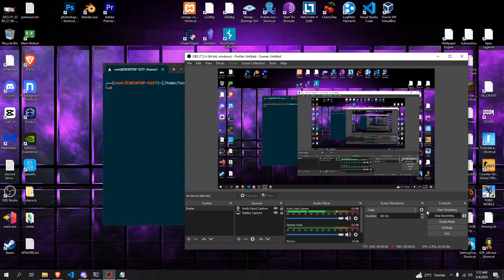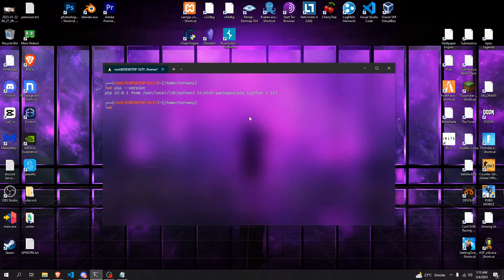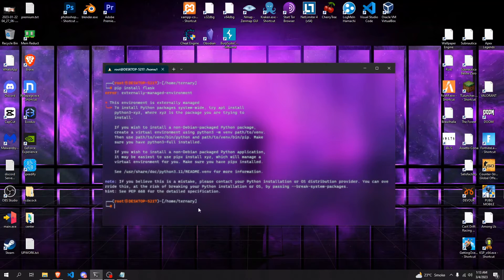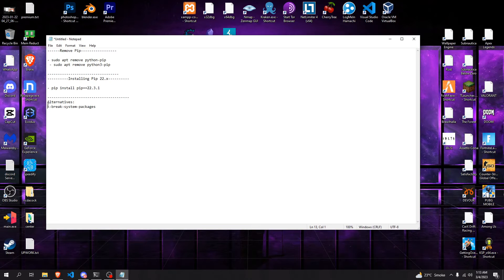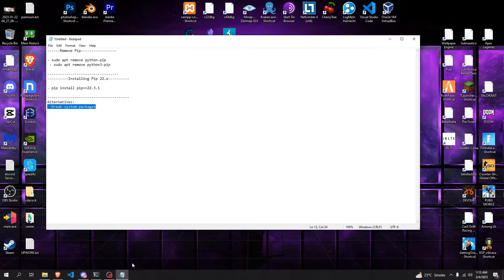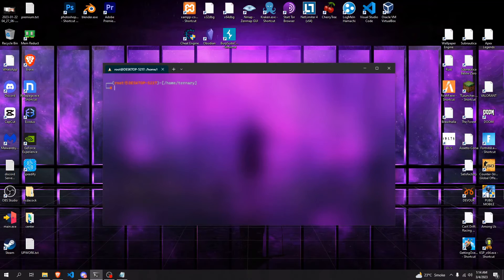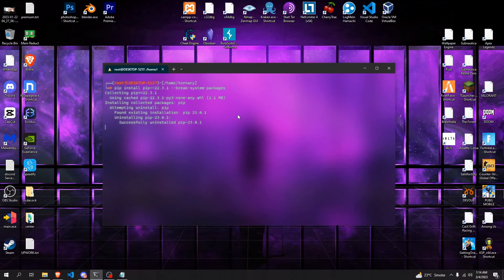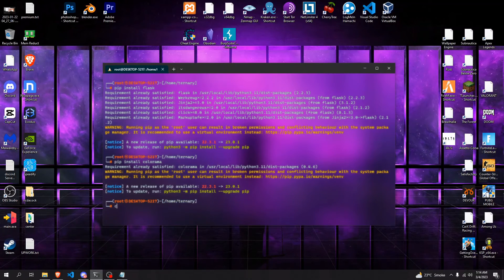Pip Error: Externally-Managed-Enviroment FIXED! | Quick & Simple fix to latest pip/python error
Commands Used:
pip install pip==22.3.1
--break-system-packages
sudo apt remove python3-pip OR sudo apt remove python-pip

Keywords
error: externally-managed-environment
error externally-managed-environment
external management resources example
external management support example
examples of managed environments
an extended error occurred mapping drive
an internal error prevented the modification of the backup policy
an extended error occurred
an extended error has occurred when mapping network drive
extended error
g suite external email warning
m engine error 'system the directory name
r error external pointer is not valid
r environment management
com.vmware.vim.sso.admin.exception.internalerror general failure
vmware error
warning externalemailaddress is mandatory on mailuser
single-version-externally-managed not recognized
pip error fixed
pip error failed building wheel
pip error legacy-install-failure
pip install fix version
a pip meaning
c fopen error
c fopen error handling
c fopen fail
epipe error
error epipe broken pipe write
error epipe write epipe
how to fix epipe error
f pip sys.version_info.major
fix pip permissions
fix pip install
fix pip command not found
fix pip
how to fix a type error in python
error fixed
m pip install
typingerror failed in nopython mode pipeline (step nopython frontend)
o pipefail
pip install quickfix error
r cannot find pipe function
r pipe not working
r pip install
r plot error figure margins too large
f pip sys.version_info.major invalid syntax
v pip
pip failed with error code 1
y pipe repair
y pipe fitting
y pipe fitting steel
y pipe exhaust leak
pip install zip error
pip install fix_yahoo_finance
pip install fiona error
1 pip equals
pip error 11001
pipos error 26
pip error code 1
pip fix broken dependencies
pip install fix dependencies
7zip error unexpected end of data
pip upgrade failed with error code 1
8 pip pipe
error no 9 bad file descriptor
python errors fixed
python fixed effects regression
python fixed effects
python fixed effects model
how to fix a typeerror in python
python type errors
f string python fixed length
python f'' syntax error
fix python error online
python fix floating point error
fix keyerror python
g python format
error fixed
how to fix attribute error python
how to fix a value error in python
python fix indentation error
fix python indentation
how to fix key error python
python dictionary errors
python indentation error fix online
errors python list
python error finding questions
r fixed effects regression
r fixed effects
how to fix python syntax error
vs code python fix indentation
wxpython error dialog
yfinance error handling
python error 0
python try except zerodivisionerror
python except zerodivisionerror
error 2 python
python 3 errors
3 types of python errors
python 3 error handling
how to fix 401 unauthorized error python
how to fix floating point errors in python
python float error handling
fatal python error floating point exception
how to fix logic errors in python
python key error 7
7.1.7 fix this tuple python